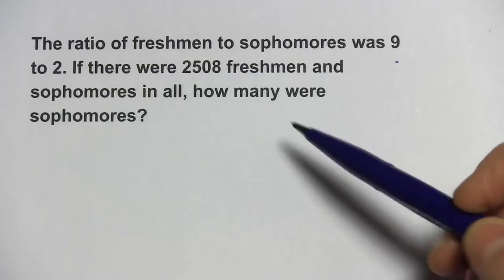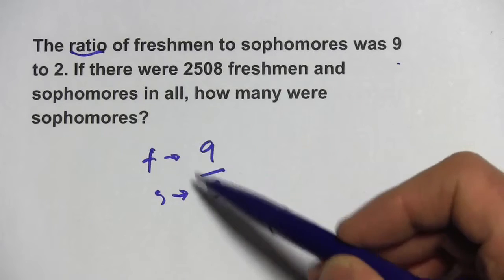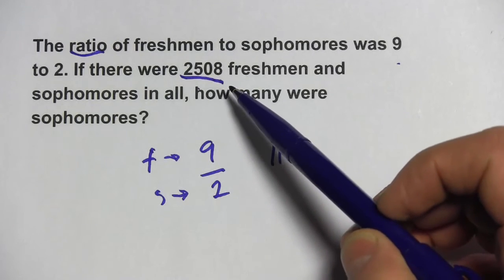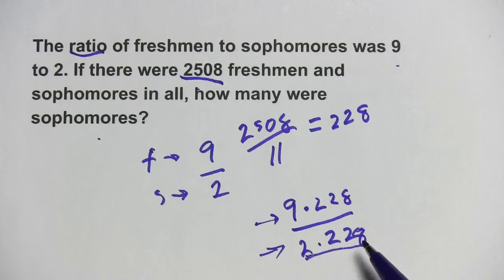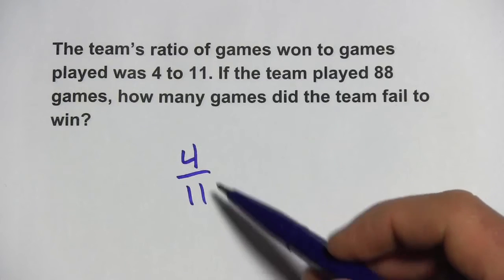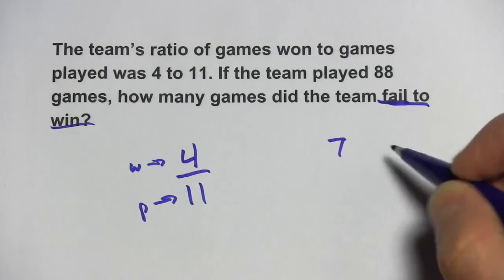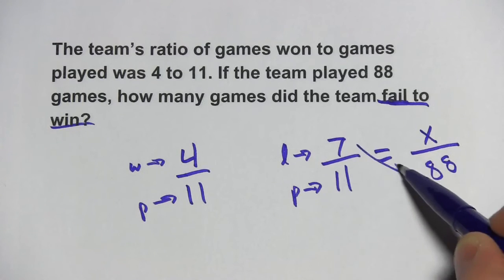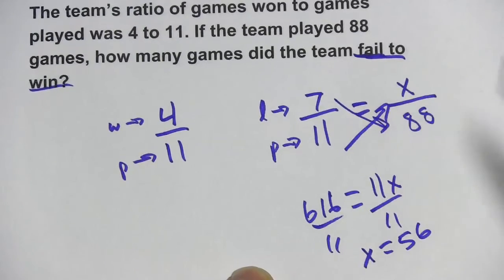Algebra: Advanced Ratio Problems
How to solve advanced ratio problems